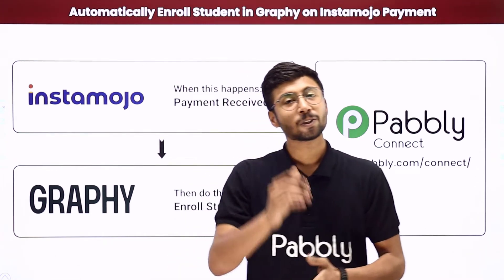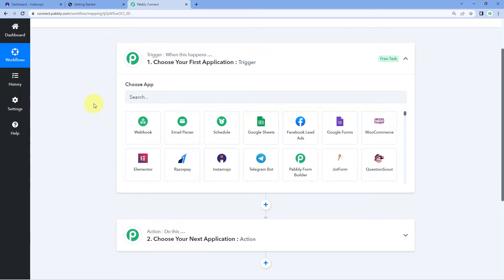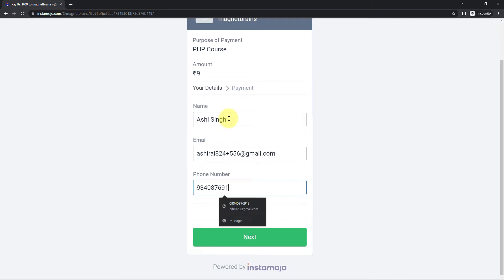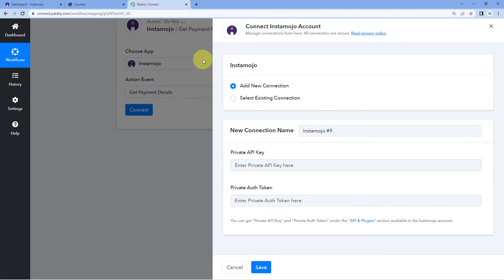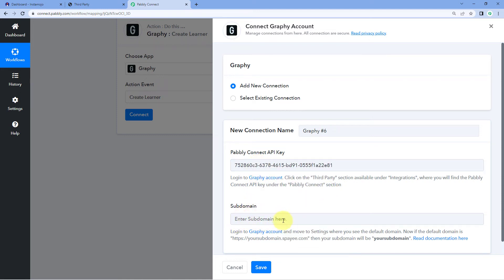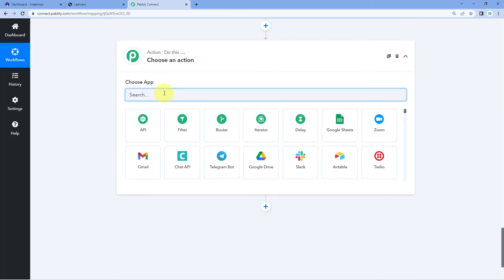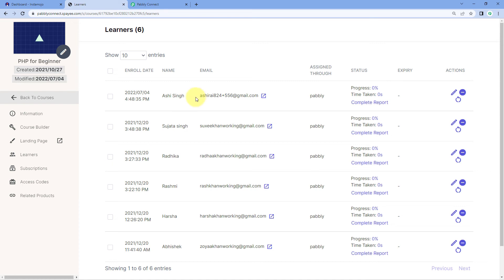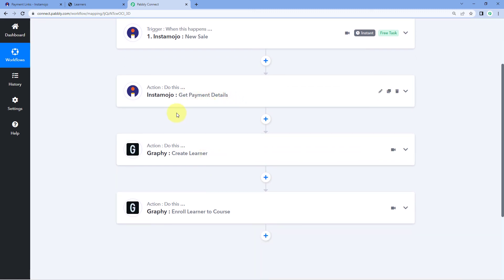Enroll Student in Graphy on Instamojo Payment Automatically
Are you looking for a way to automatically enroll students in your Graphy course on Instamojo? Pabbly Connect can help!

Pabbly Connect is an integration platform that allows you to connect Instamojo with your Graphy course. Once connected, Pabbly Connect will automatically enroll new students in your course when they make a payment on Instamojo.

This can save you a lot of time and hassle, and ensures that your students are always up-to-date on your latest course offerings. Plus, Pabbly Connect is free to use!

If you're interested in setting up automatic enrollment for your Graphy course on Instamojo, check out Pabbly Connect today.